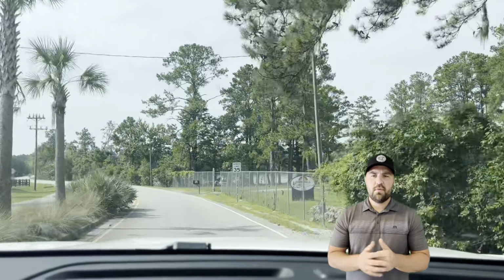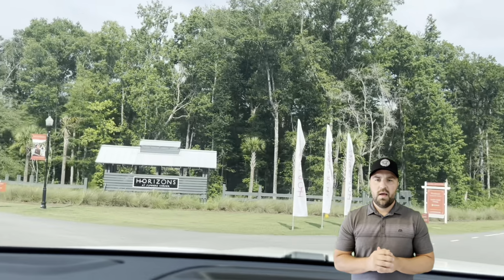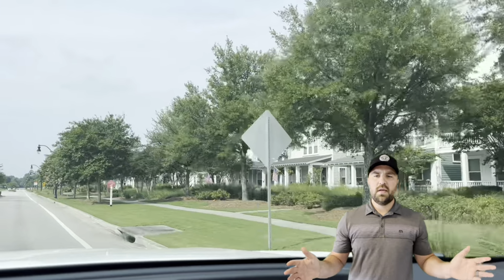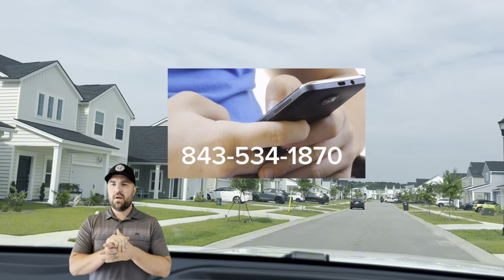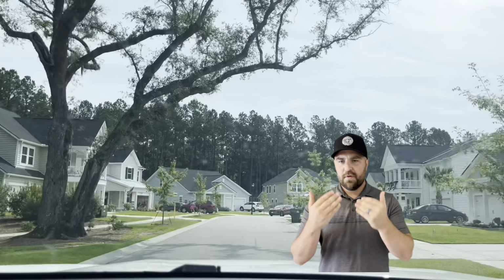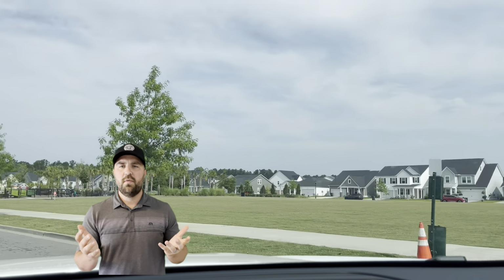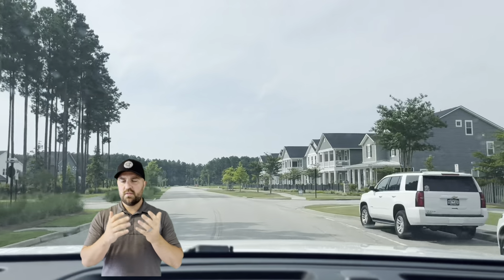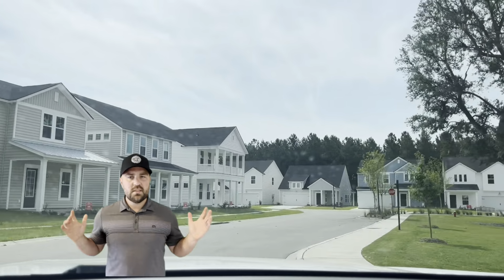Untold Truths About Summers Corner | Driving Tour in Summerville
Summers Corner Driving Tour | Summerville SC Vlog | Lennar Builders

In this video, we will take you on a comprehensive tour of Summers Corner, highlighting the unique features of this master-planned community. From the well-designed streets to the vibrant community spaces, you will get a firsthand look at what makes Summers Corner such a special place to live.

As we drive through the neighborhood, you will have the opportunity to see the variety of home designs offered by Lennar Builders, one of the premier home builders in the area. From cozy cottages to spacious family homes, there is something for everyone in Summers Corner.

Whether you are a prospective homebuyer looking for inspiration for your own home search or simply a fan of beautiful communities, this driving tour vlog is sure to captivate and inspire. So sit back, relax, and enjoy the scenic views as we take you on a tour of Summers Corner in Summerville, SC.

Don't miss out on this exclusive opportunity to explore one of the most desirable communities in the Lowcountry.

Contact the Weedo Group!!

Brokered by LPT Realty